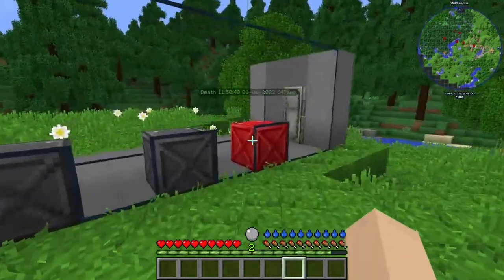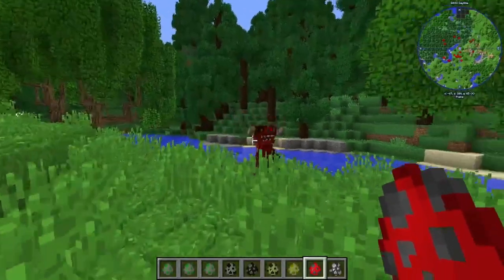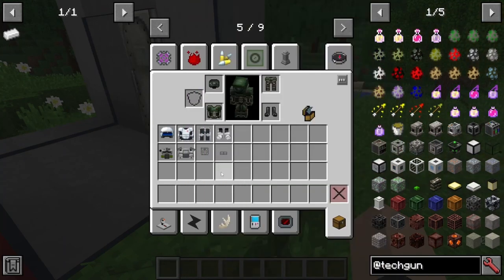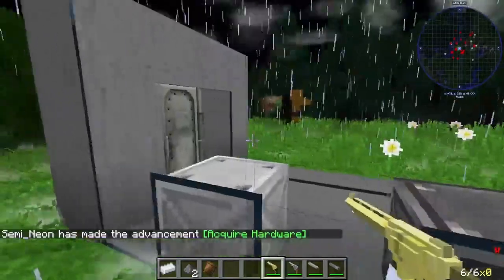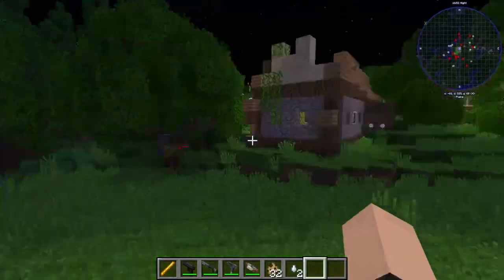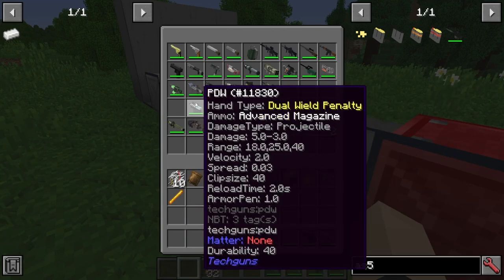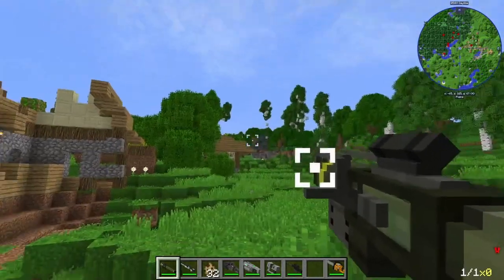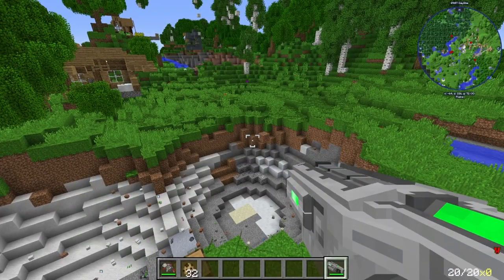This Minecraft Mod Adds Many New Weapons. Techguns Mod 1.12.2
Hey guys Semi Neon here, Today I'm reviewing the Techguns mod for Minecraft 1.12.2 .